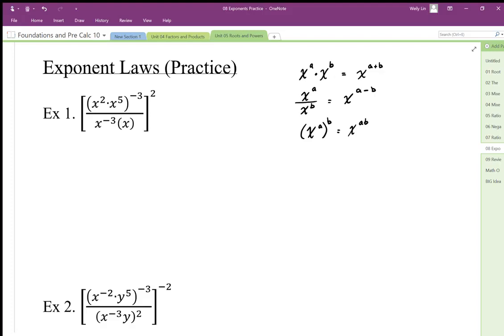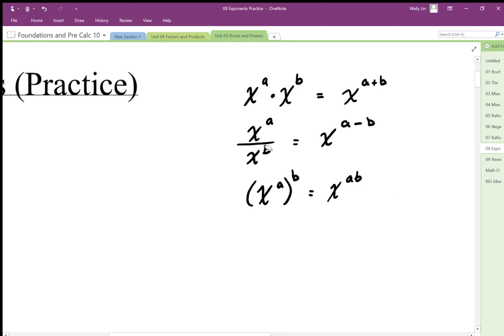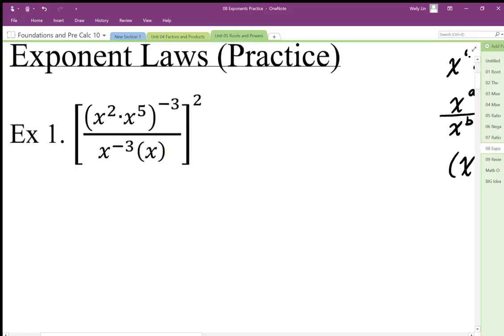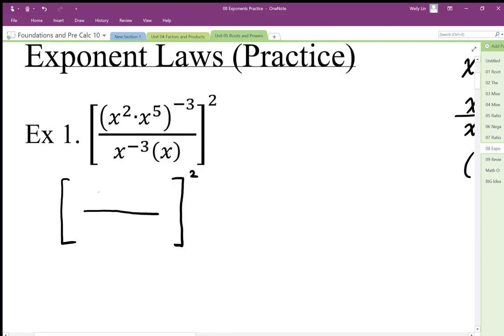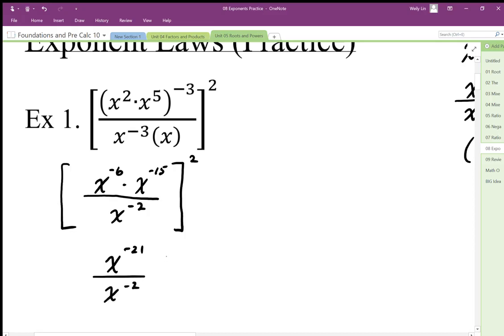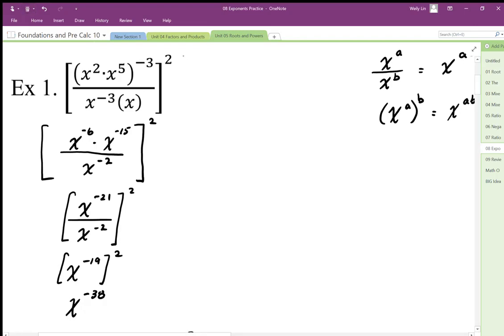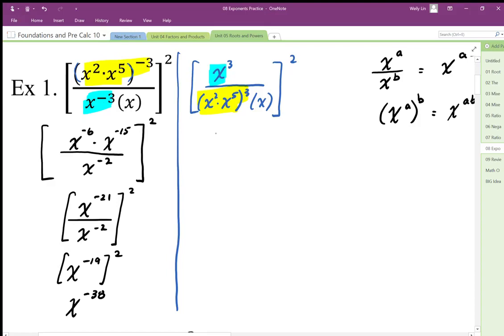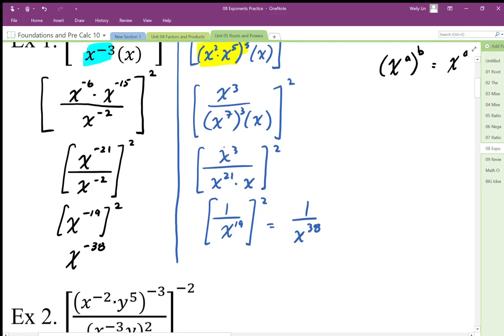08 Exponents Practice Part1